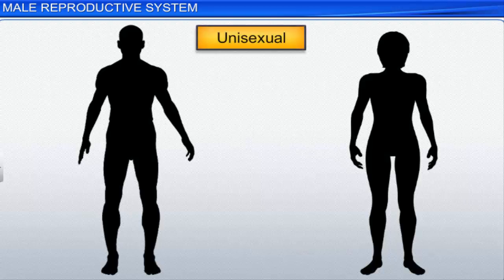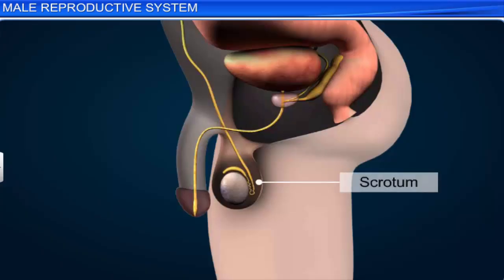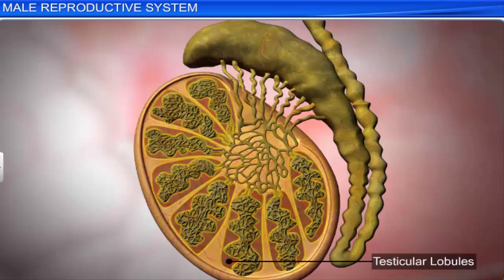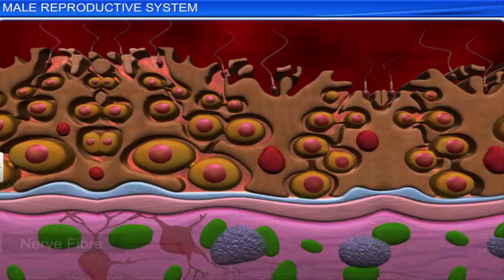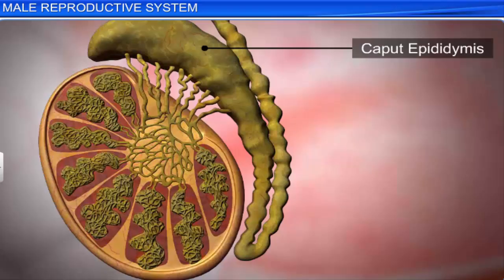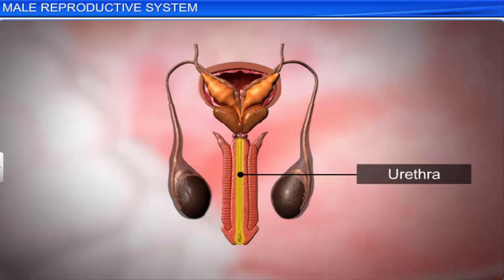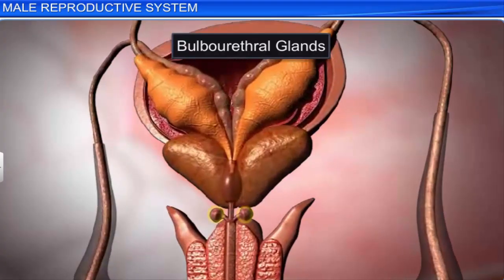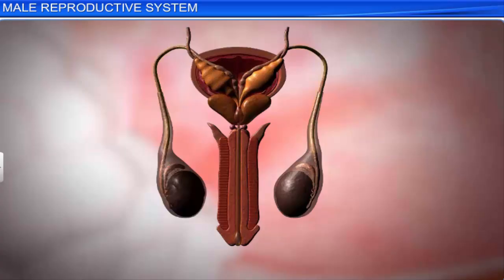ICSE Class 10 Biology || Male Reproductive System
This is the 3d animated lesson of ICSE Class 10 Biology, Male Reproductive System, by Shiksha House with explanation which is very interesting and easy to understand way of learning by Shiksha House. Shiksha House is an Education related Channel to teach CBSE, ICSE, NCERT and state board lessons. Shiksha House uploads videos of all Subjects of Secondary, Higher secondary Education. Shiksha House teaches in very interesting way with easy to understandable 3d Animated Video Lessons. For Physics 12